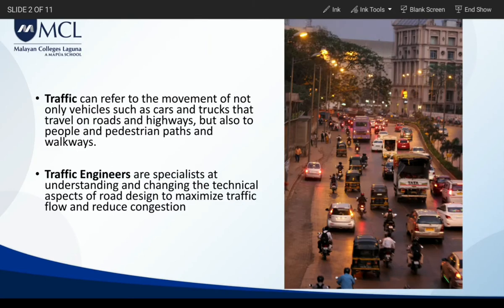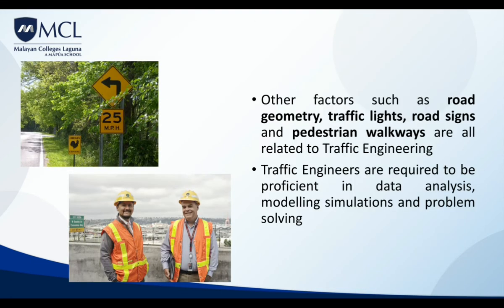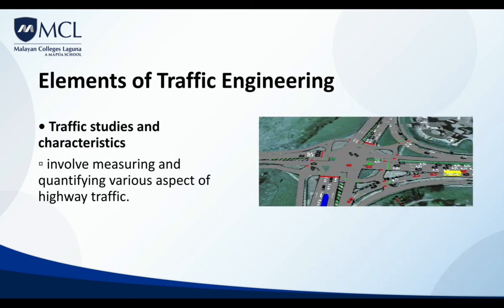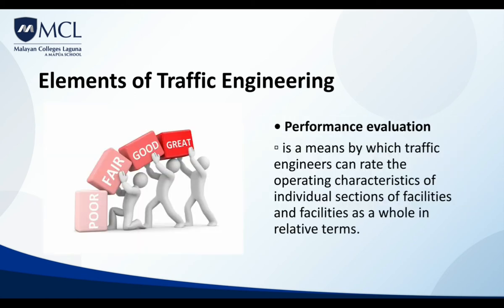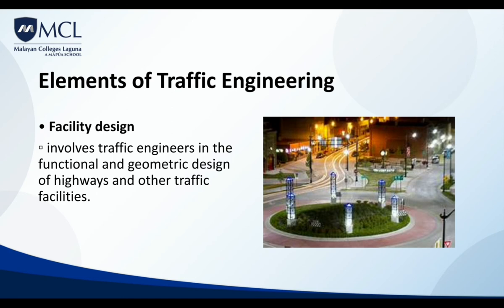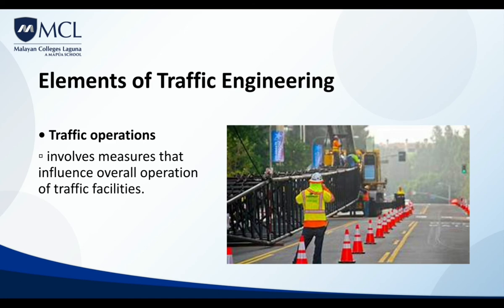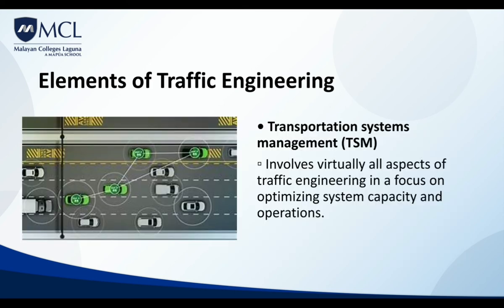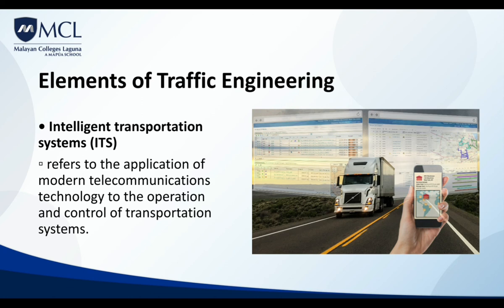Introduction to Traffic Engineering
Graphic Design Software Used:
- Canva

2nd Acct.